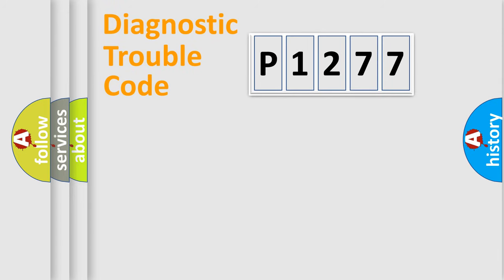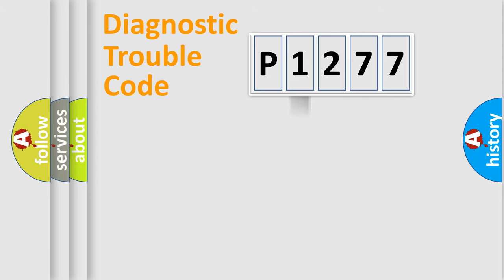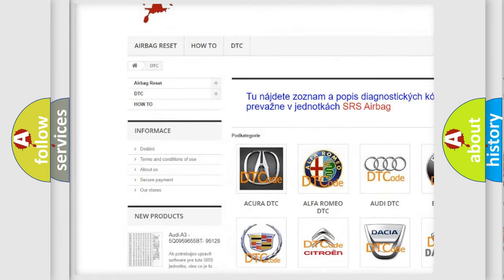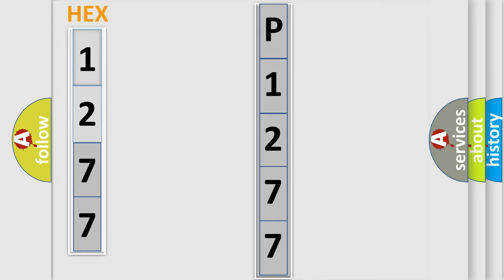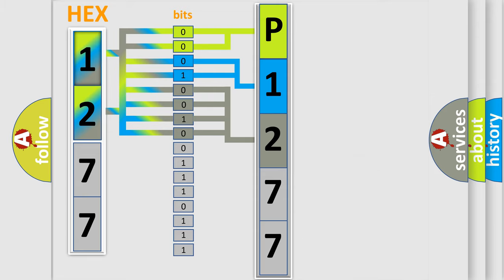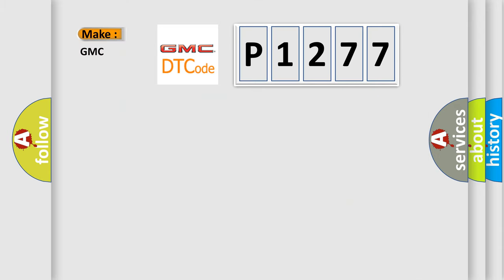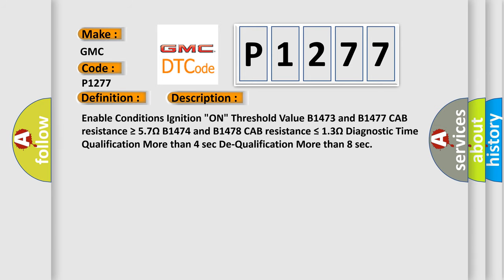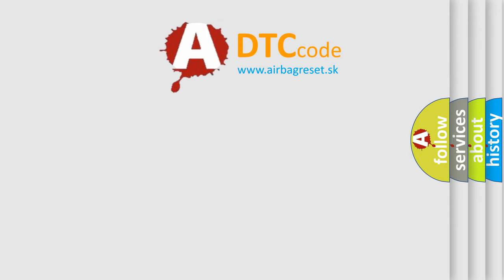DTC GMC P1277 Short Explanation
Contents:
0:21 Basic DTC analysis according to OBD2 protocol standard.
1:48 Insight into programming
2:58 A diagnostically understandable description of the Diagnostic Trouble Code
3:05 Basic error definition

Make:
GMC
Code:
P1277
Definition:
Passenger Curtain Airbag (CAB) Circuit Resistance High
Description:
Enable Conditions Ignition "ON" Threshold Value B1473 and B1477 CAB resistance ≥ 5.7Ω B1474 and B1478 CAB resistance ≤ 1.3Ω Diagnostic Time Qualification More than 4 sec De-Qualification More than 8 sec
Cause:
 Poor connection of connected part. Poor connection between shorting bar and release pin. Faulty CAB. Faulty SRSCM.